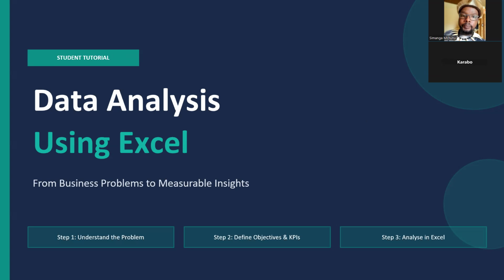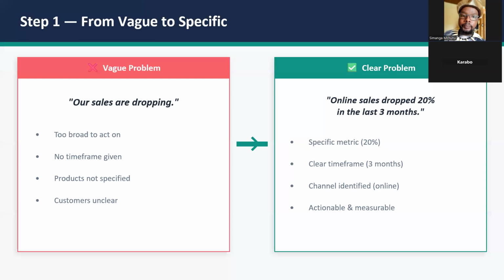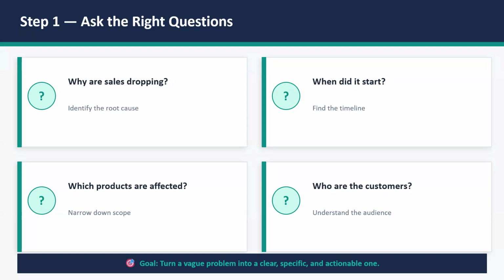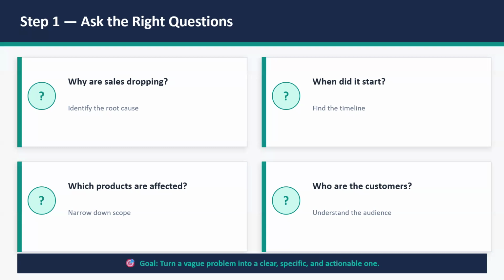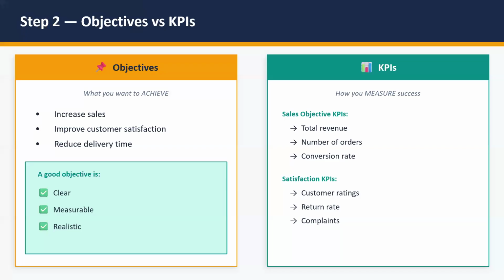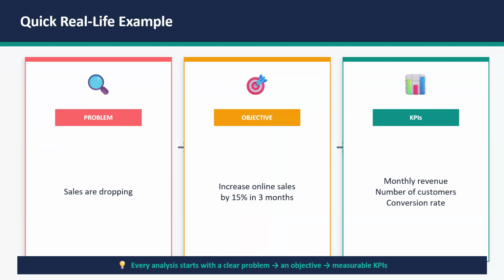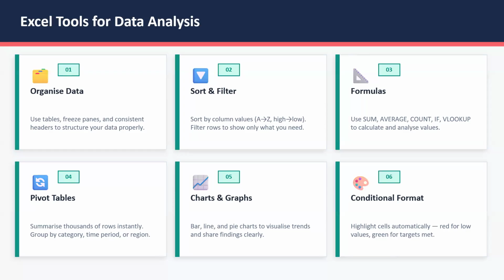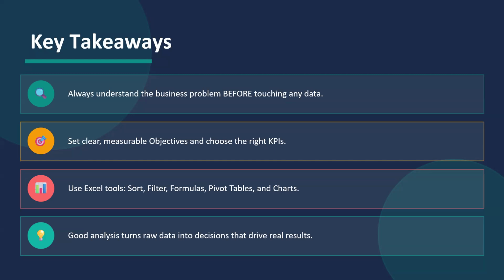Data Analysis tutorial intro on Understanding business problem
Today's session is a practical tutorial designed specifically for you as students — whether you're new to data analysis or just getting started with Excel.
By the end of this session, you will understand how to take a real business problem, break it down step by step, and use Excel to find meaningful answers.
We're going to cover three key steps together:

First — understanding the business problem.
Second — defining your objectives and KPIs.
And third — actually doing the analysis inside Excel